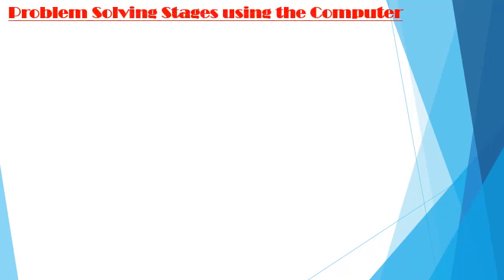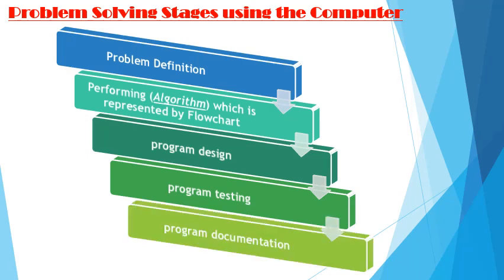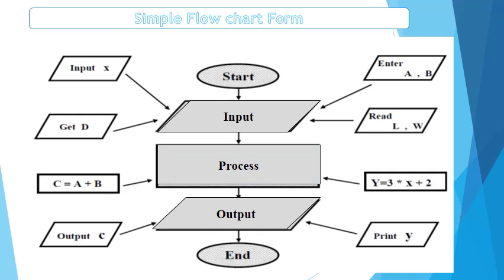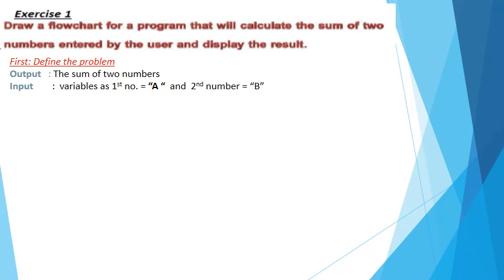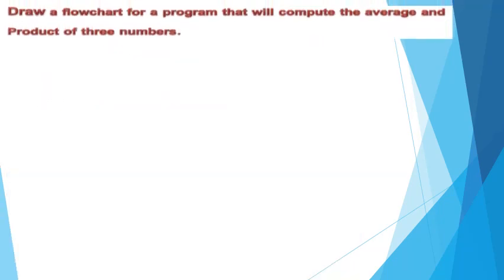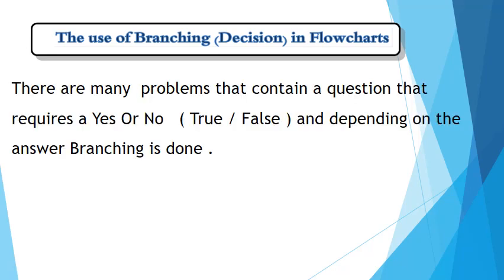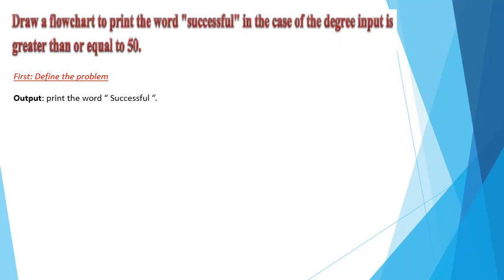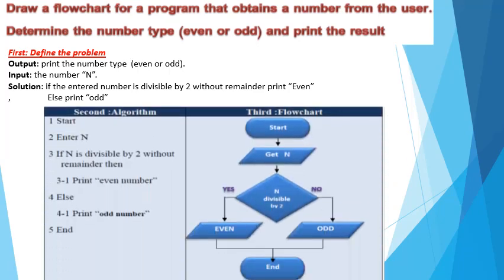M3 Computer Flowchart